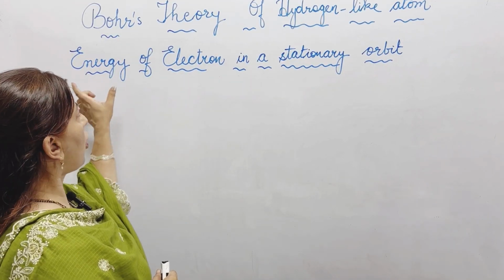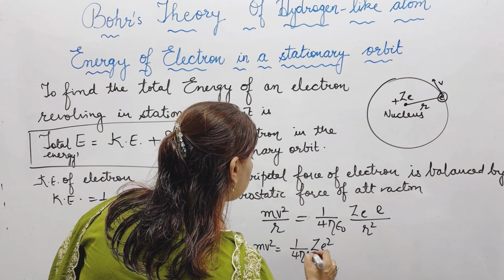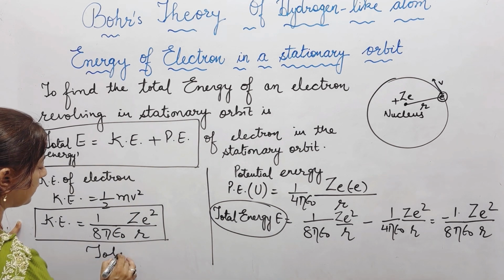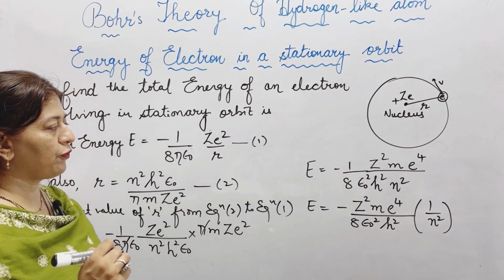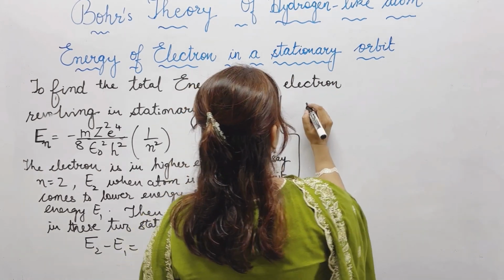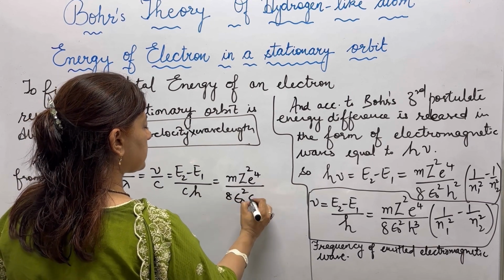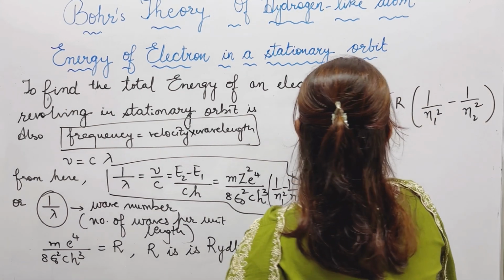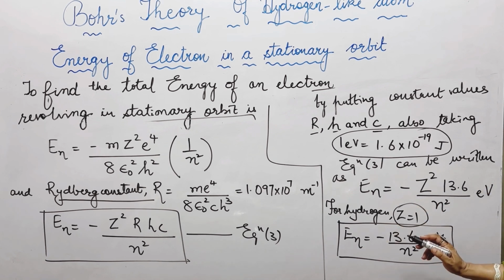Bohr’s theory of Energy of an electron in a stationary orbit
Bohr’s theory of Hydrogen- like atoms: Radii and velocity of electron in permitted orbits | Class 12

Understand Bohr’s Theory of Energy of Electron in a Stationary Orbit in this detailed Class 12 Physics video (Chapter 12 - Atoms).

Learn how electrons occupy quantized energy levels, derive energy equations, and explore the significance of stationary orbits in hydrogen atoms.

📘 Topics Covered:
 • Bohr’s Postulates
 • Derivation of Energy of Electron in Stationary Orbits
 • Formula: E_n = -13.6 \, \text{eV}/n^2
 • Hydrogen Atom Spectrum
 • Quantum Numbers and Orbit Levels

✅ Quick Revision + Important Concepts Explained

💬 Ask doubts in comments & get answers!